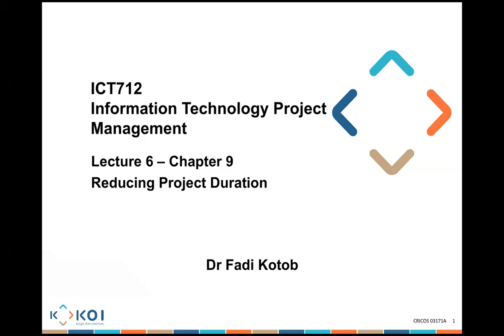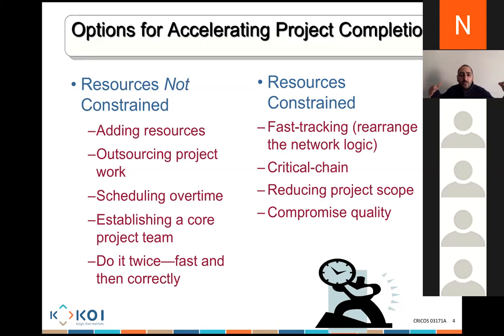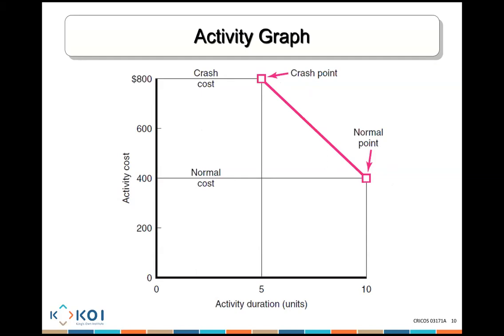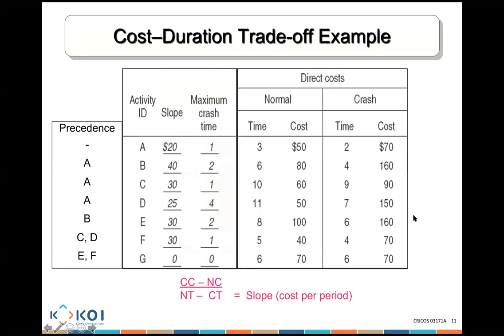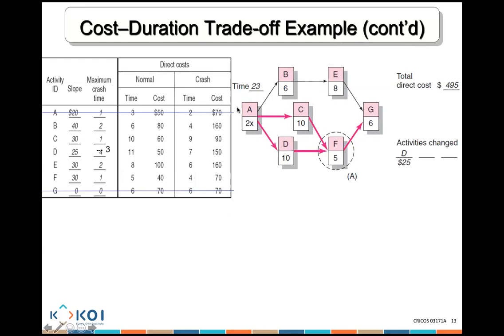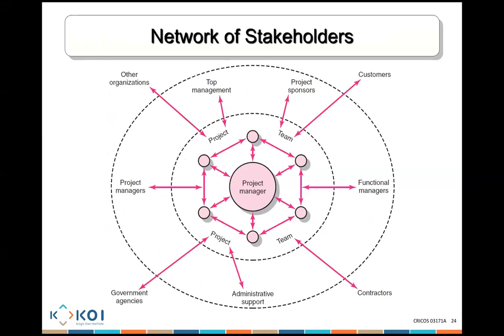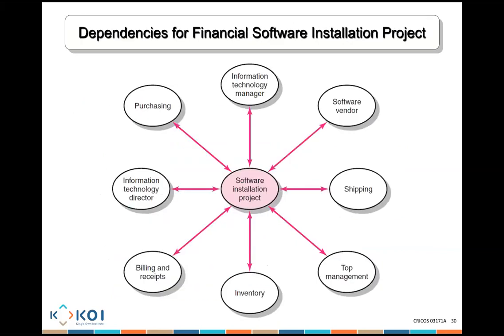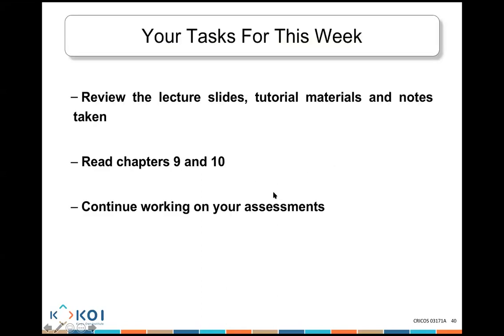ICT712 - Lecture 6